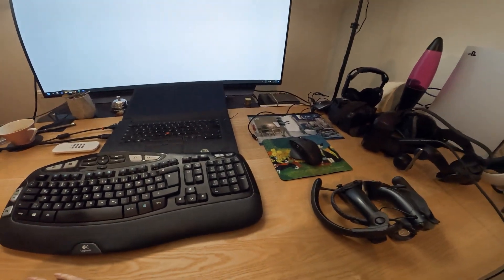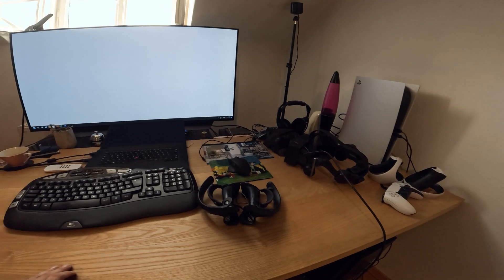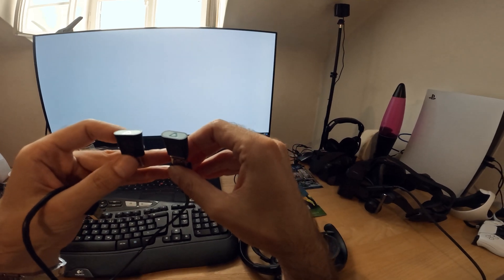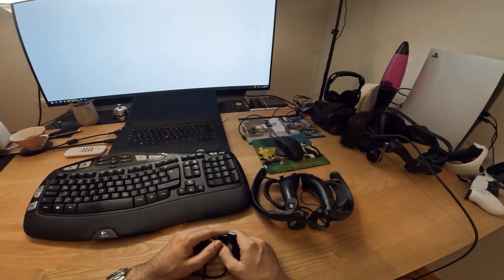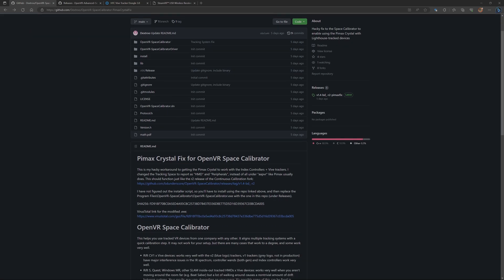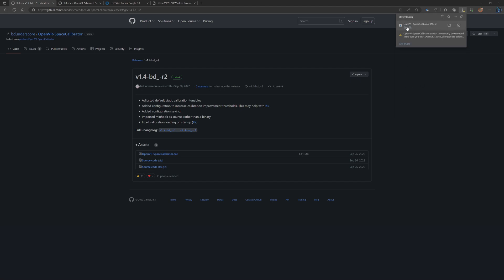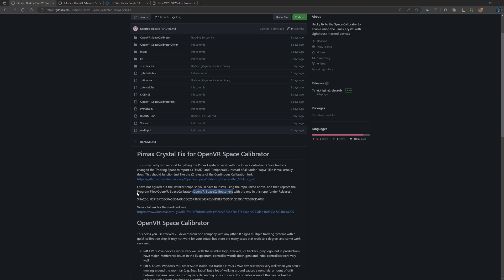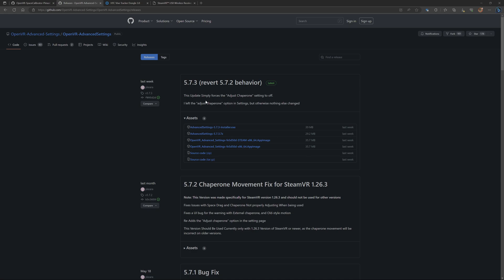Pimax Crystal with Index Controller /\ Tutorial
Tutorial using Valve Index Controllers with Pimax Crystal

Thanks to the People on VR HYBRID TRACKING
Dextro
AllThingsinExcess
Spoony
Lorcy
Niko_20010
for helping me getting the OpenVR-SpaceCalibrator running.

Watch the hole video and everything should be clear.

1.) What do you need (Hardware)
Pimax Crystal
one, better two, Valve or HTC Base Stations
Index Controllers
2x Vive USB Dongles or similar Trackers
(Vive 3.0 Tracker for the second method, not in this video)
.coffee

3.) Pairing Index Controllers

4.) Calibrating Controllers with HMD

HMD Firmware: V1.2.2_au0628
RTX 4090 with i9 13900K
GeForce Game Ready Driver Version 536.40
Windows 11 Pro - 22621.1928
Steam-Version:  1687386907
SteamVR 1.26